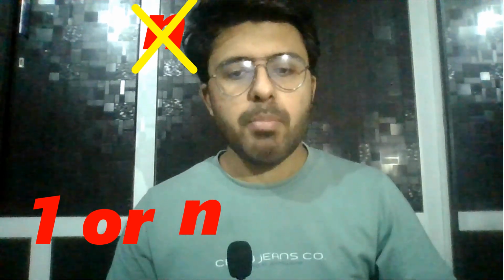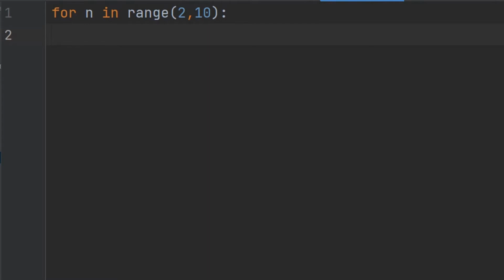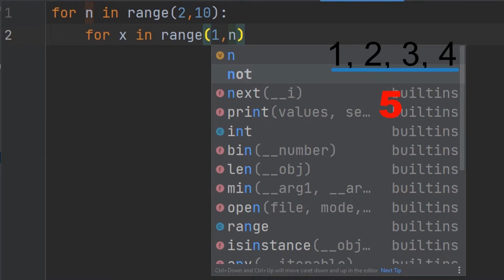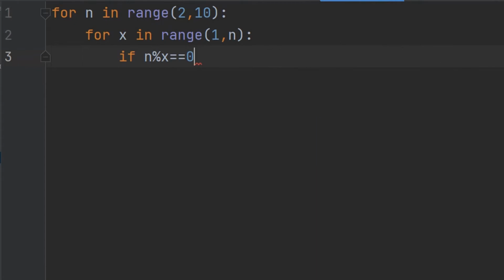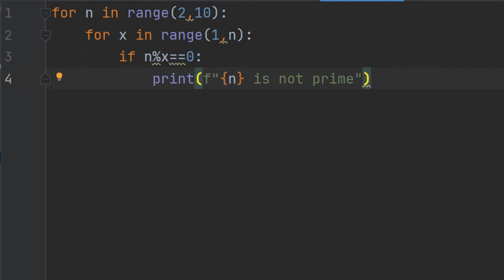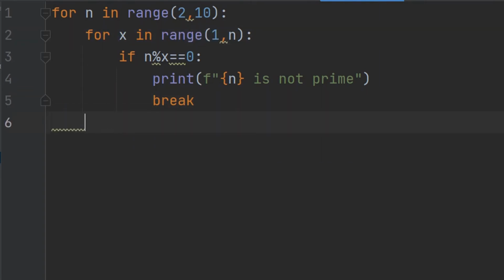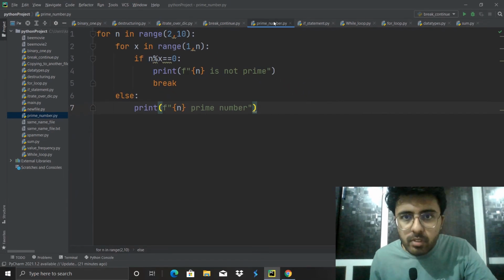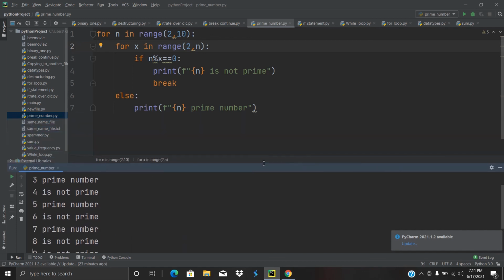prime number program in python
The video is all about finding prime number using python in pycharm.
prime number can be find easily using python programming.
Everything explained with the help of examples.

This is a python learning series from beginner to a expert and this video is a part of that.

save earth...